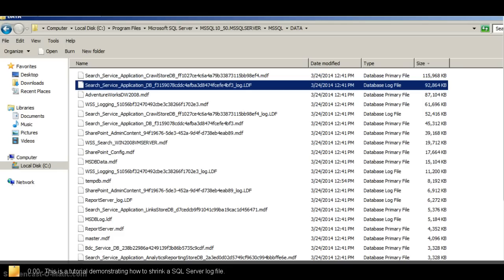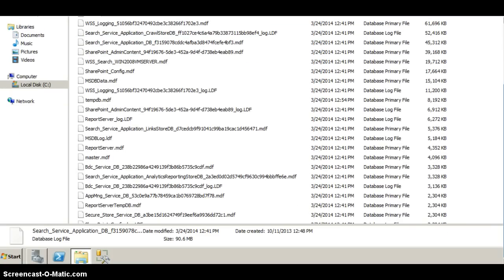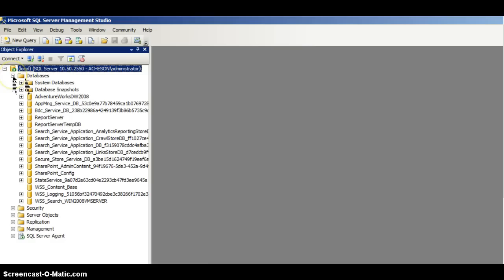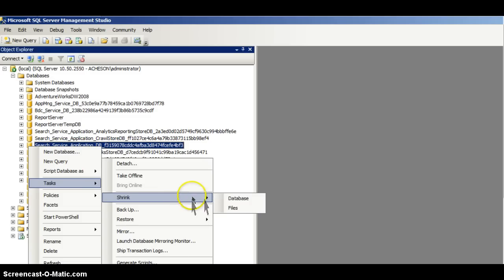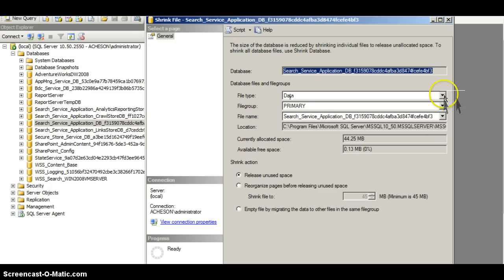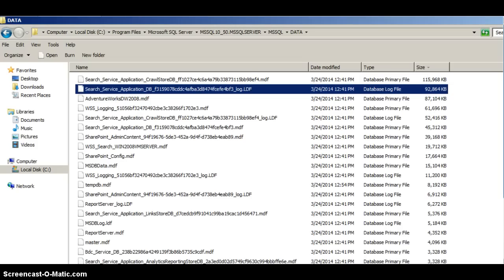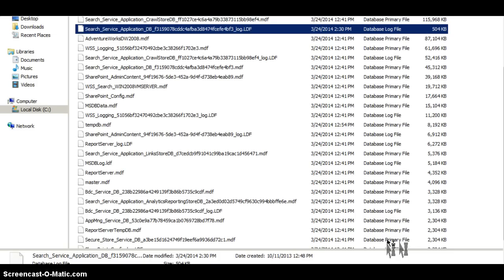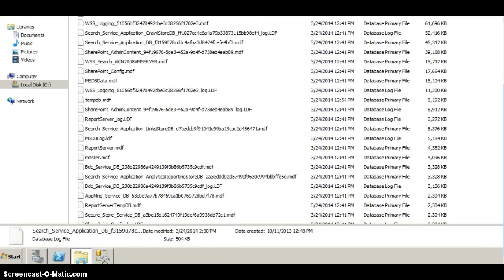Shrink A SQL Server Log File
Tutorial demonstrating how to shrink a SQL Server database log file using SQL Server Management Studio(SSMS). The version of SQL used for the tutorial is SQL Server 2008 R2.